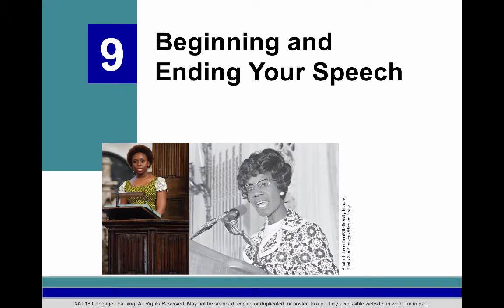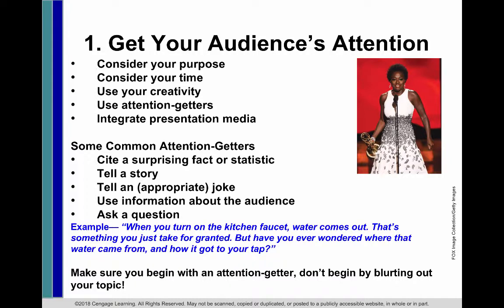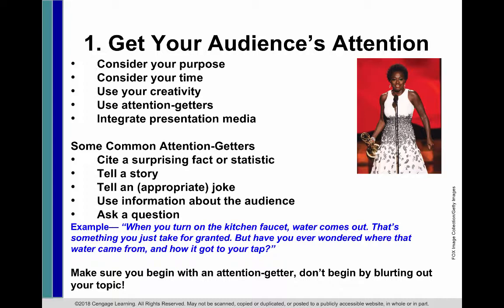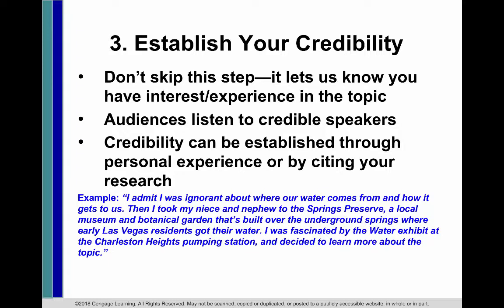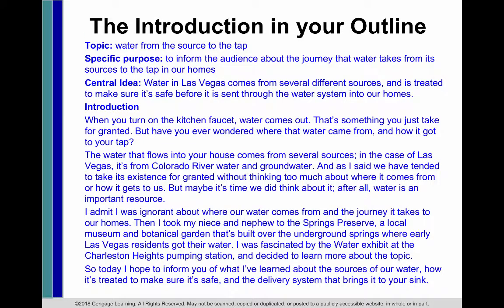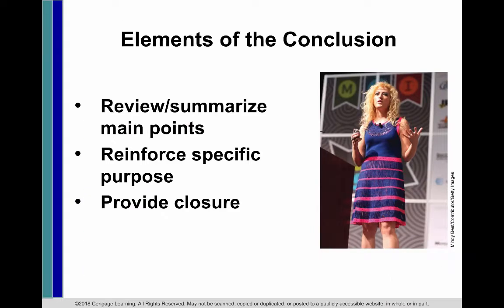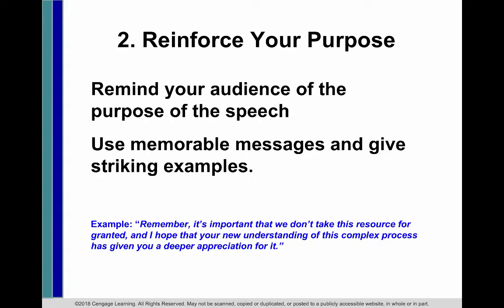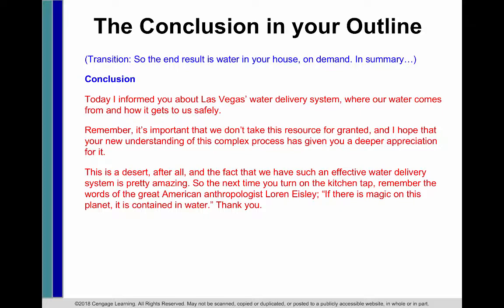Coopman Ch 9